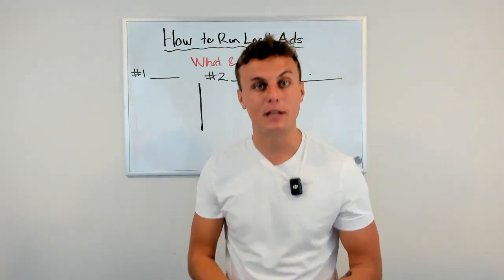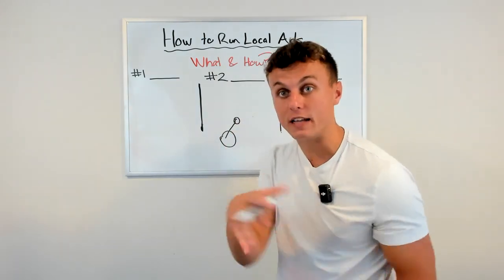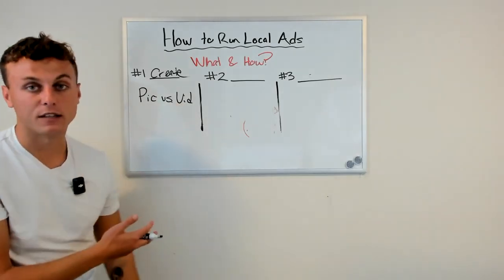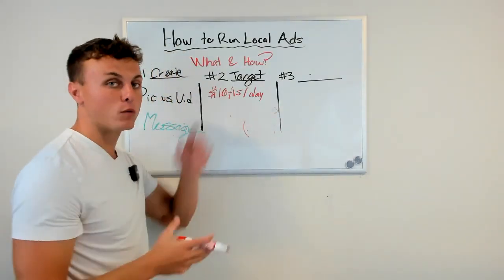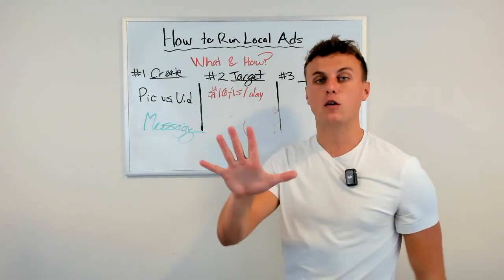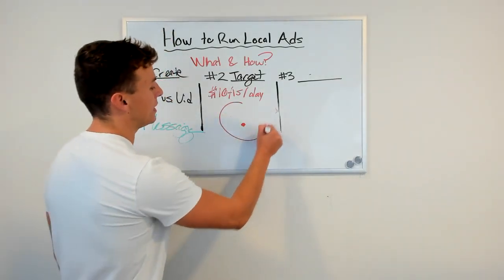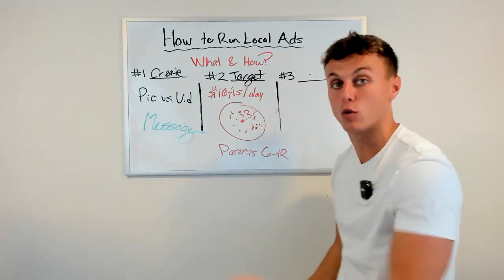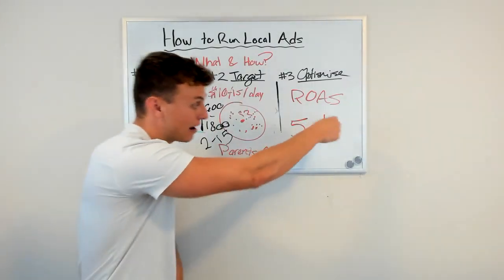How To Get 10-15 New Clients a Month on Autopilot Using Ads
In this video I explain how to use local ads to consistent sign 10-15 clients a month into your sports training business